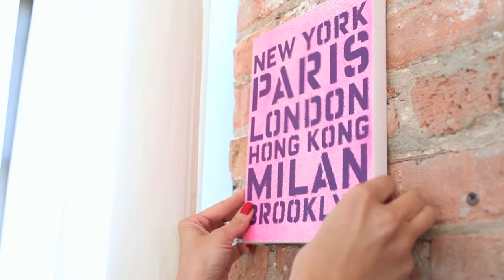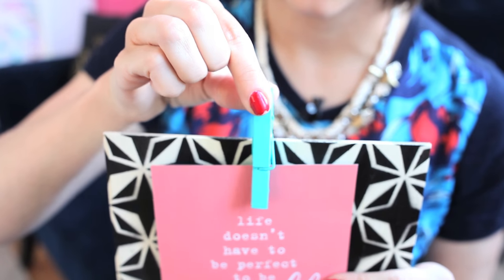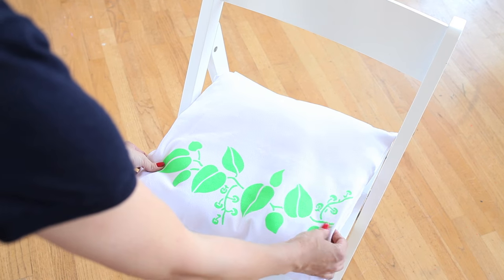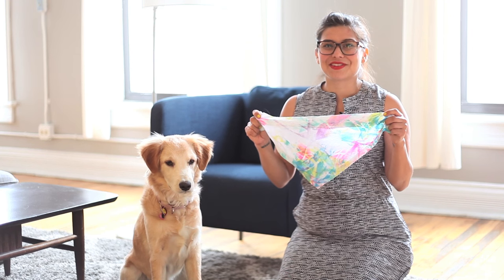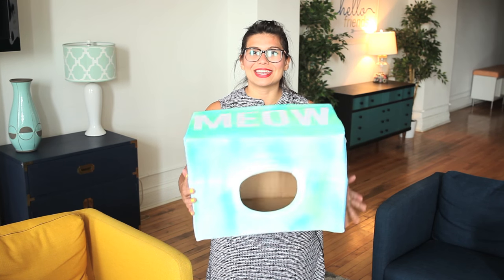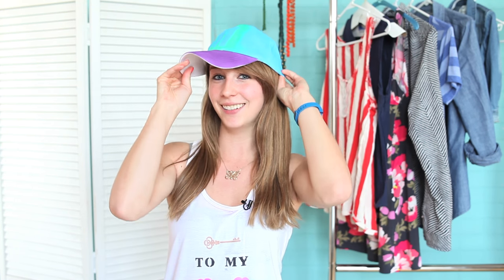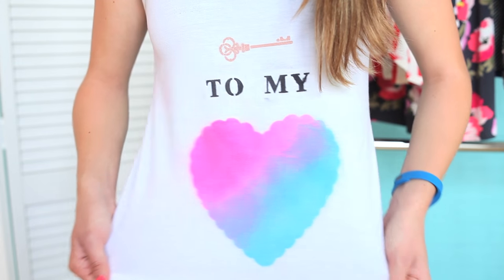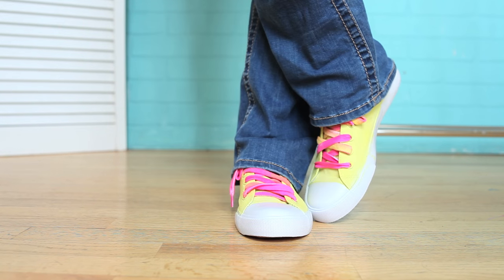10 Ways to Use Tulip Color Shot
Katy challenged three of our Blitsy girls to each come up with three ways to use the Tulip ColorShot sprays and the results are awesome! Use ColorShot to create DIY home decor, DIY pet supplies and to decorate your outfit from head to toe! It's perfect for a dash of color or for allover even coverage, and works wonderfully with stencils and monograms!